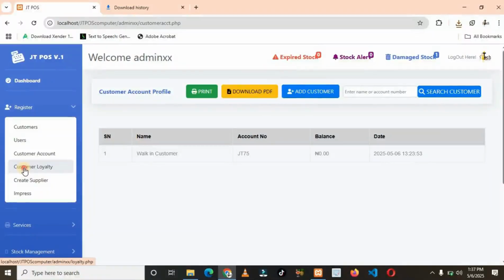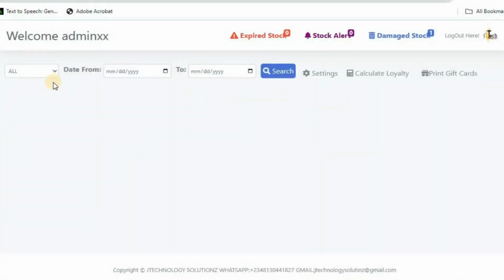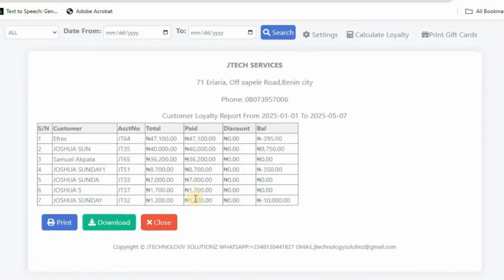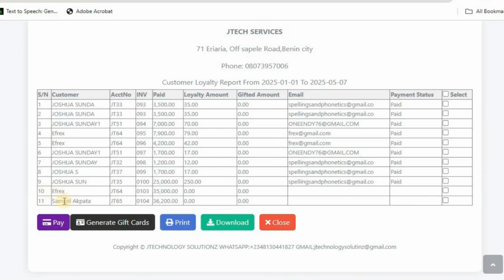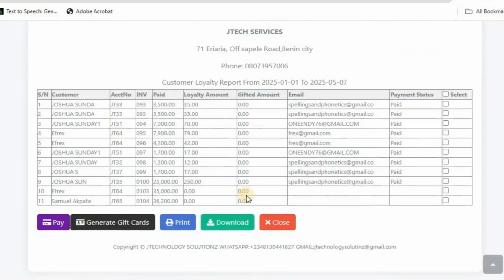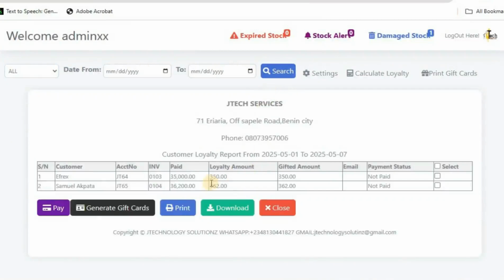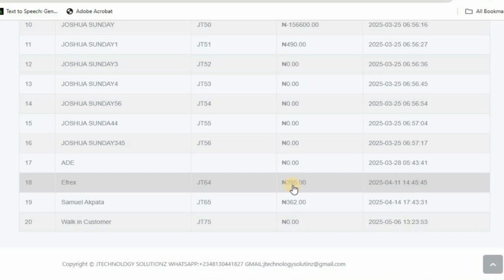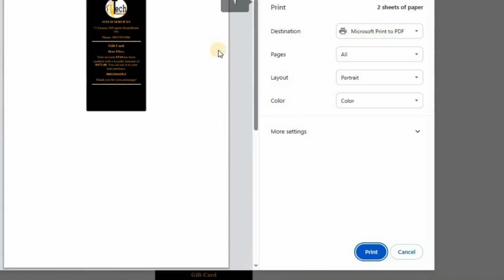JTPOS - Register 4 Loyalty